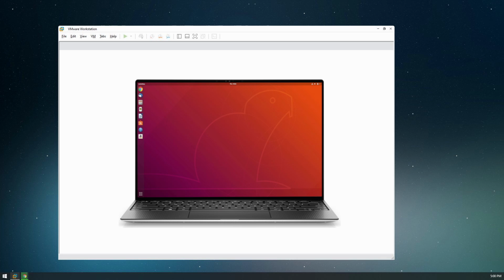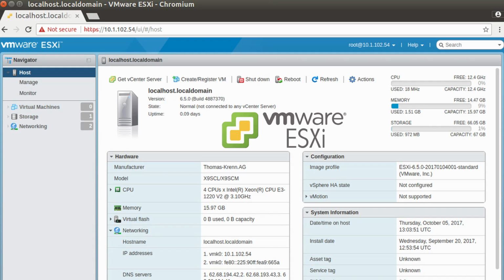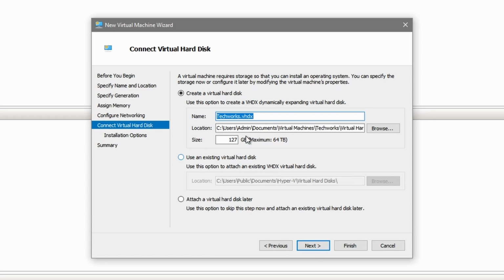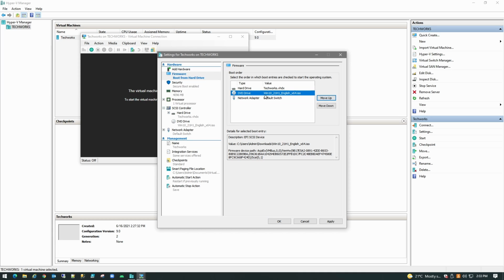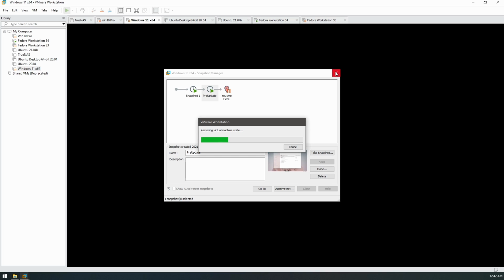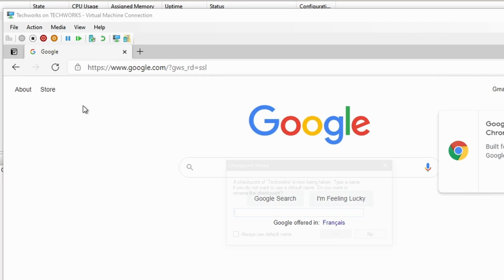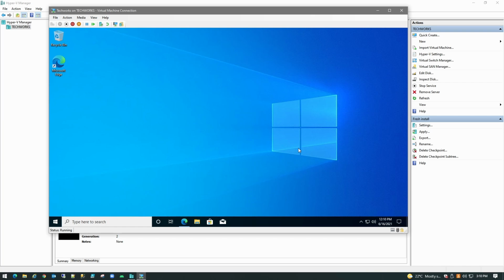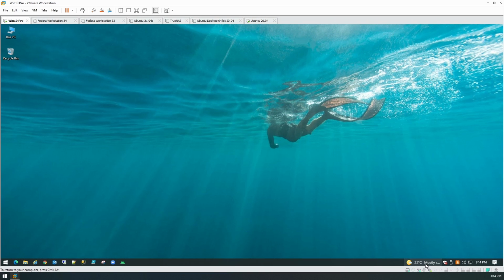Linux and Windows on the same machine! Virtualize Now! as well as what are Snapshots / checkpoints!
If you've ever wanted to harness the power of virtualization without breaking the bank, you're in the right place. Join me as we uncover the secrets of virtualization and discover how to do it for free!

Lets take a look at what is Virtualization what cools things it can do and how to do it for free!
Snapshots and checkpoints and how to use them and what for.